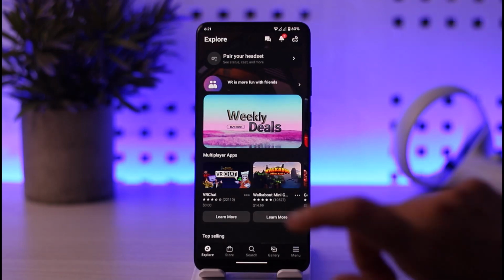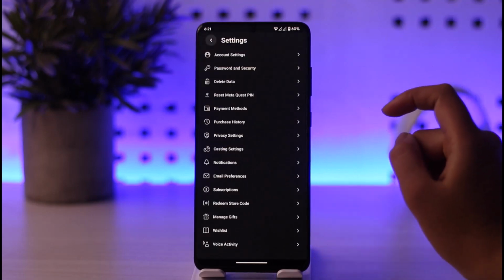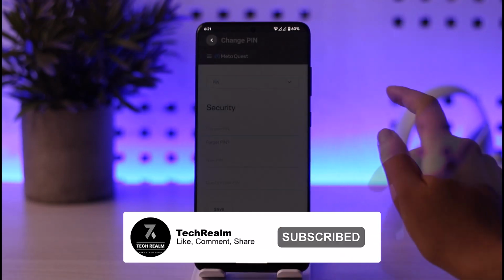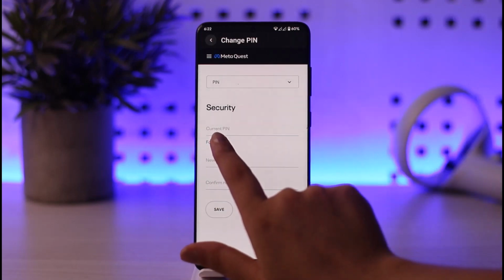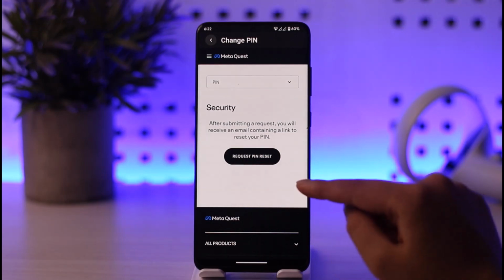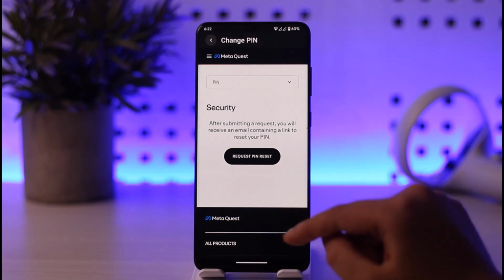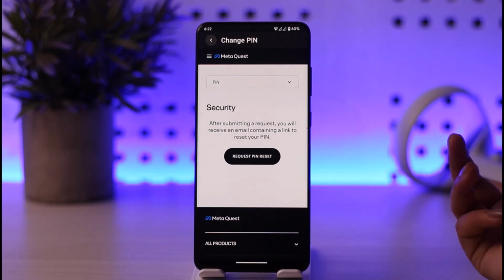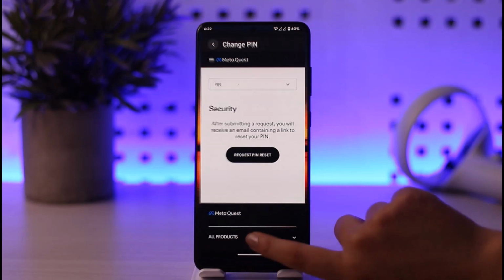How to See Your Oculus Pin | 2023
In this tutorial, I will guide you on how you can easily see your Oculus Pin by following some easy steps.
0:00 Intro
0:14 Access Meta Quest
0:40 See pin
1:42 Conclusion